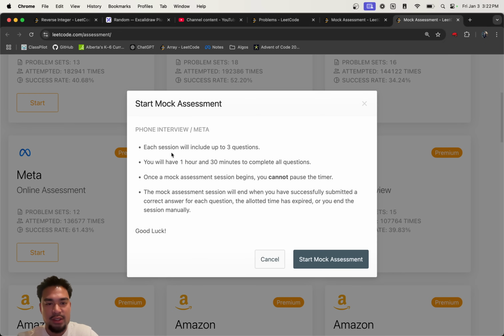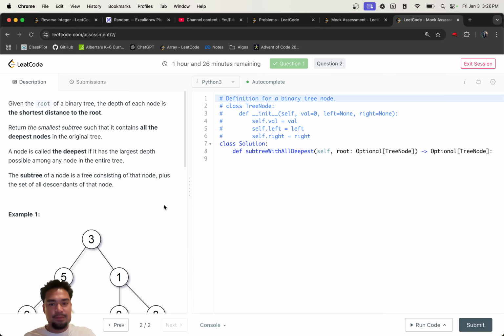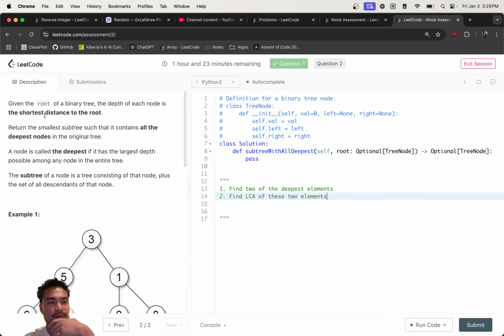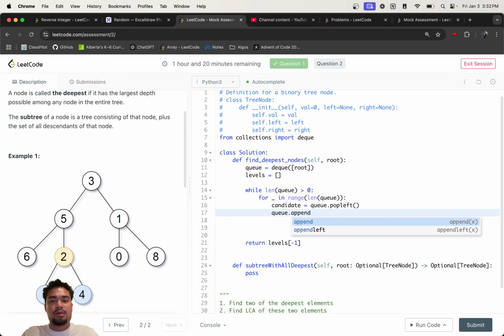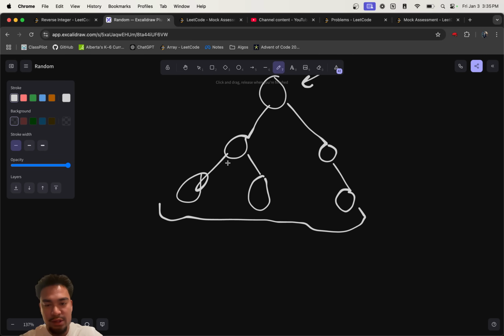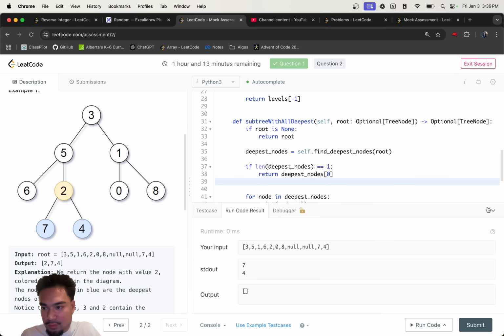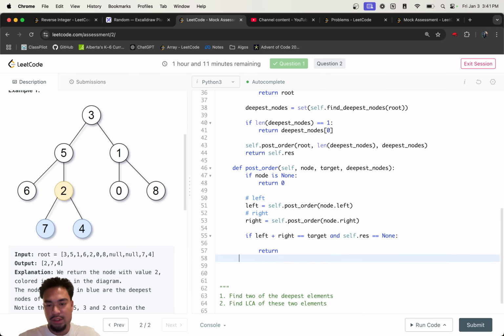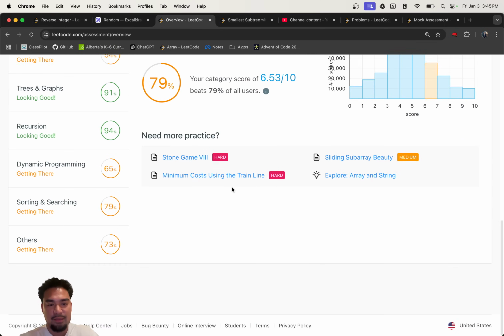Senior Software Engineer Takes on a Meta Phone Screen!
for providing the platform!

00:00 Leetcode.com Platform
00:42 Question 1
03:40 Question 2
21:08 Results!!